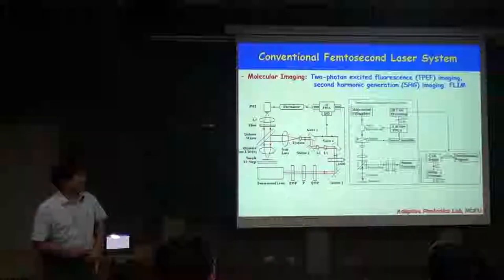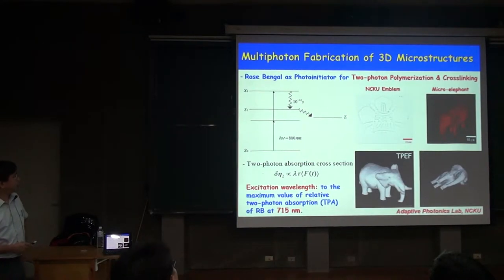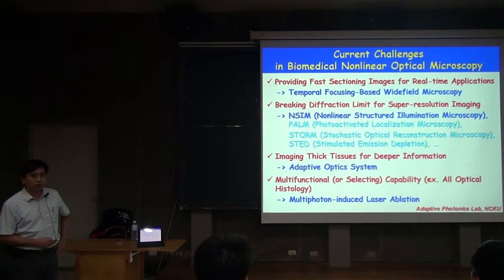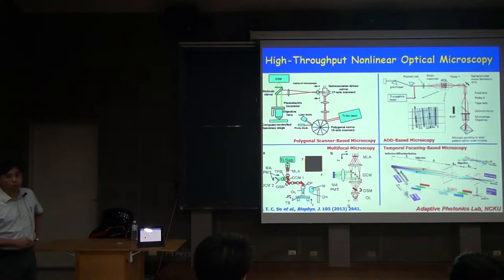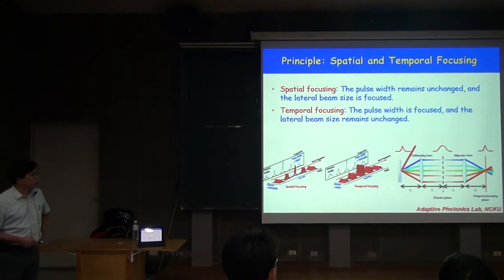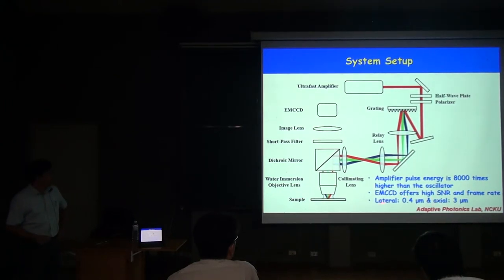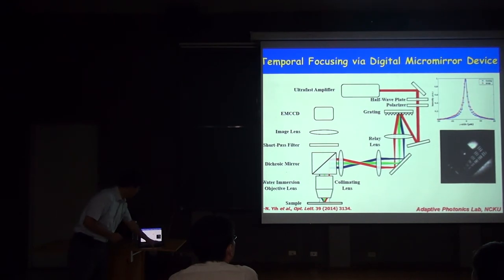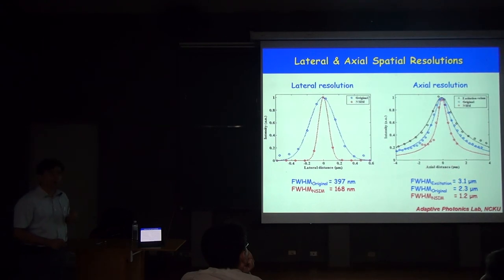Shean-Jen Chen, Temporal Focusing-Based Multiphoton Microscopy and Microprocessing Part I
Speaker: Shean-Jen Chen (National Cheng Kung University)
Time: 2014/10/28, 14:20